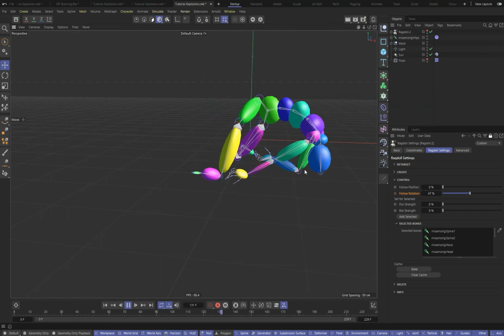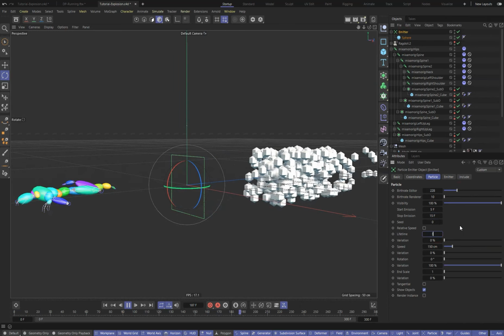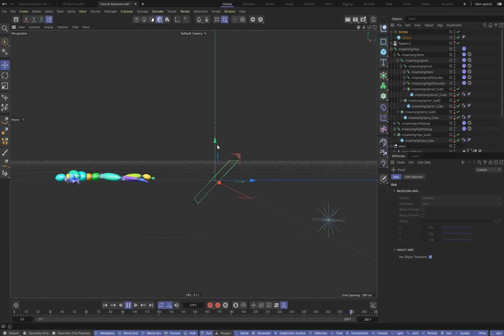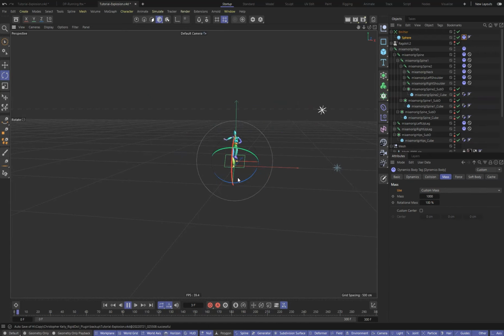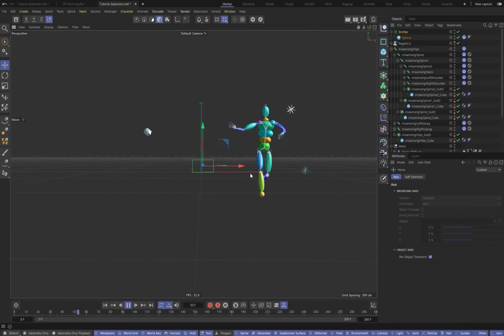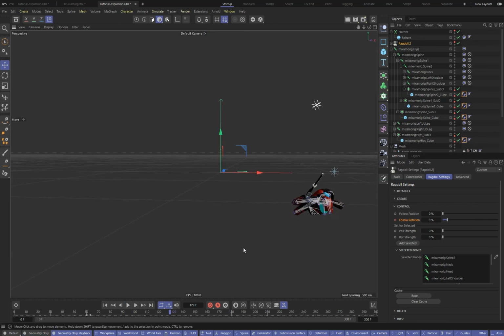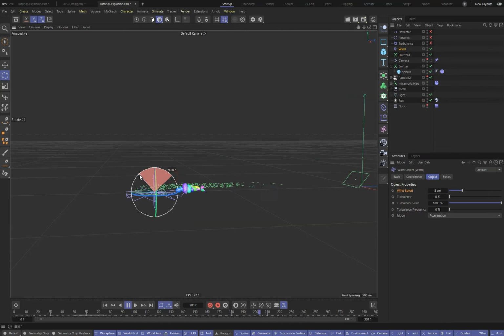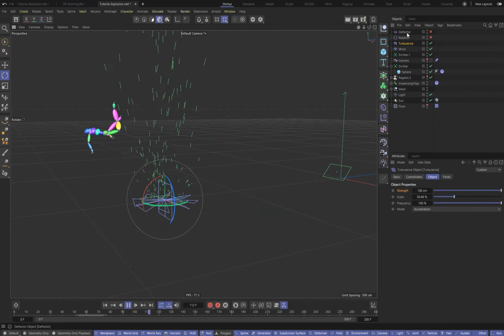Hurricane, explosion and Ragdoll | Ragdoll plugin - C4D tutorial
Hello!
This tutorial will show how to
* quickly animate the character's with different forces.

Best regards and have fun.)